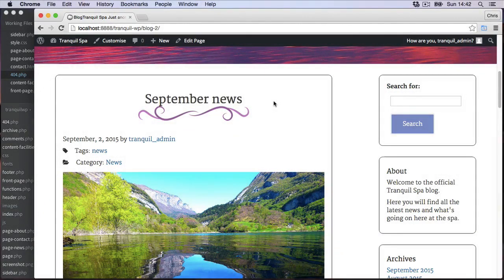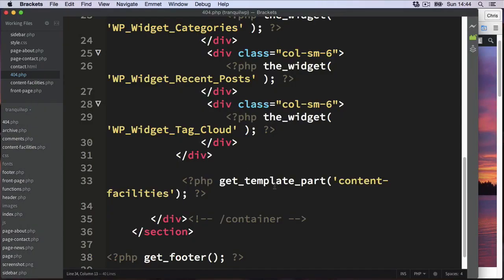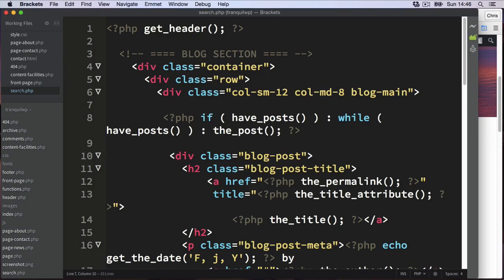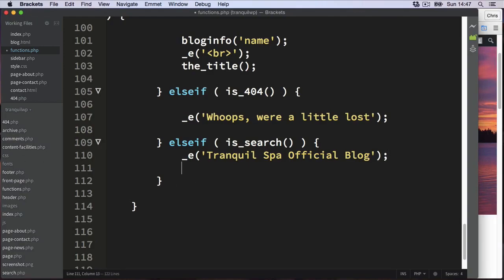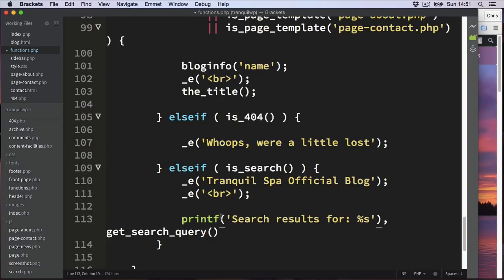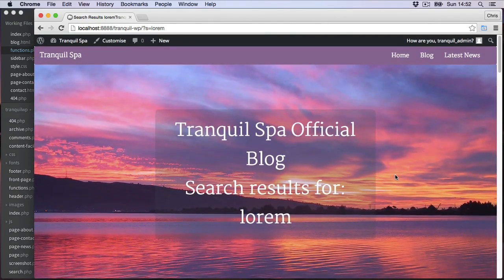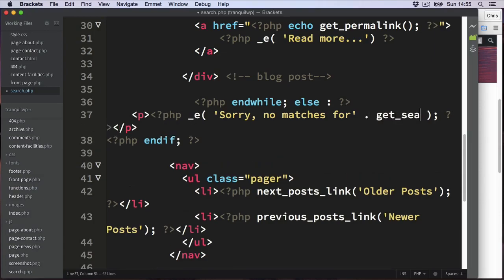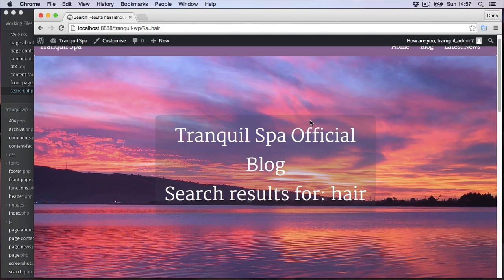Final Page Template -- Custom search template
A Search Page is a WordPress Page with a custom Page template to give users more information for searching your site.
Different WordPress Themes feature different template files. Some include a search.php template file. This is not a Search Page, it is merely a template that displays the search results. There is also a template file called searchform.php. This is a template file that is often included in the sidebar of many themes and generates the search box form. If there isn’t one in your theme, you can easily copy it from the Default theme.